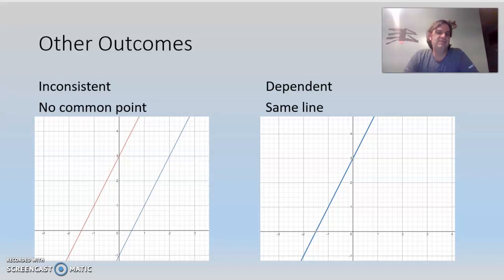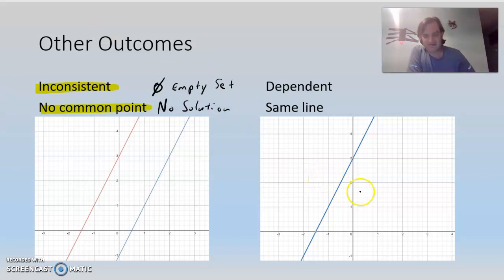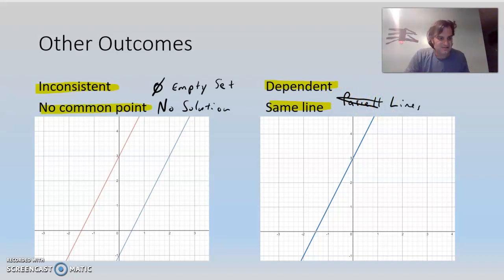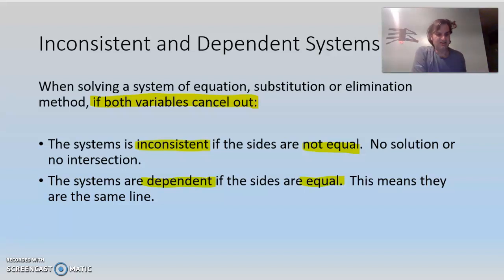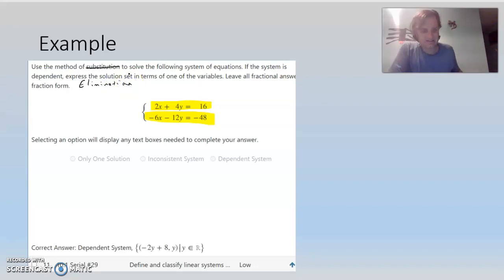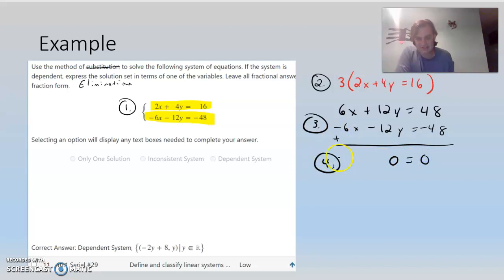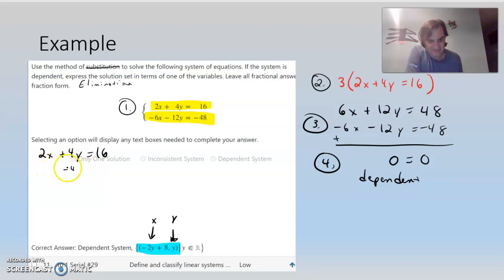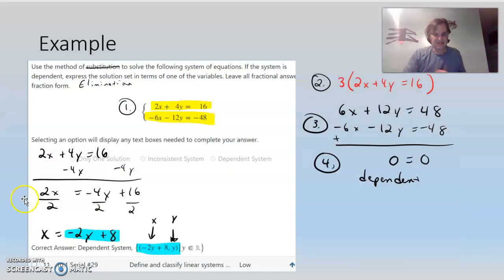Systems of Equations intro part 4 other